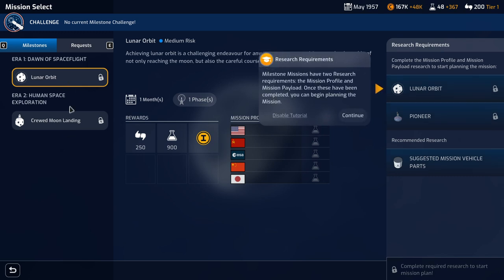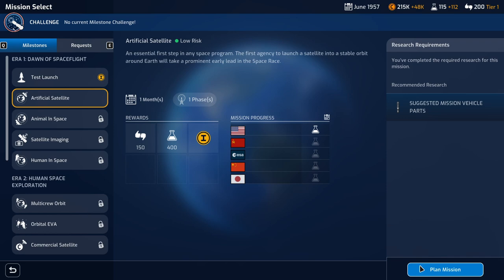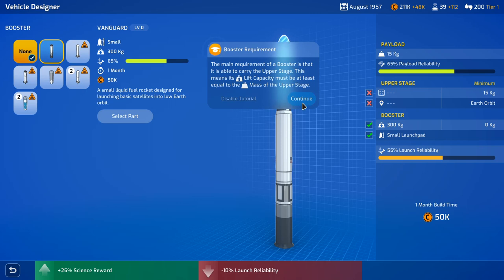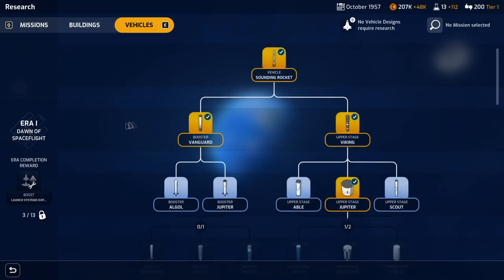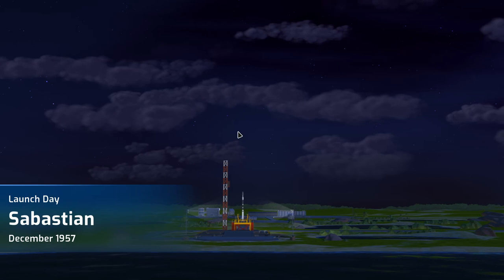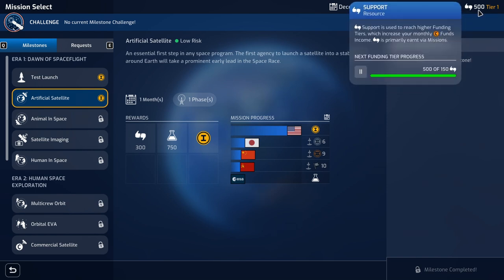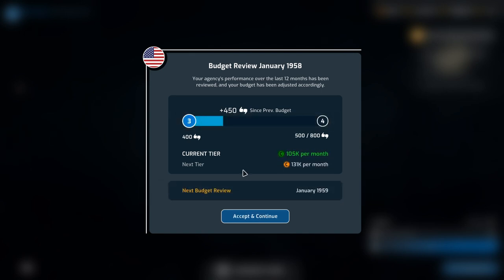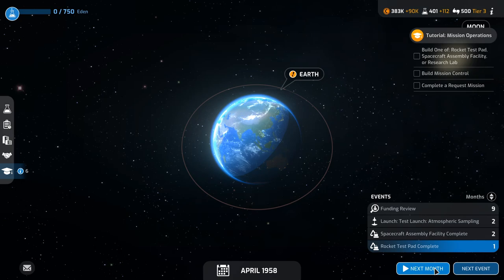Mars Horizon – The Space Race - Gameplay - Part 2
Lead a major space agency as you guide humanity to Mars in this strategy simulation game. Construct a base, design and build rockets, conduct missions throughout the Solar System, and write your own history of Space exploration. Created with support from the European Space Agency.

Manage the Mission:
Will you push to stay ahead of the other agencies, or focus on testing and research? There are multiple ways to ensure the first person on Mars is under your command. Every choice matters: will you invest in the most advanced technology or take risks in the rush to the red planet?

Using actual events and missions as inspiration, can you handle the challenges faced by real space agencies?

Journey to Mars:
Management is a vital aspect of Mars Horizon. You'll need to design and build the right spacecraft, hire and train the crew, and make strategic decisions as mission control to survive the journey to Mars.

Enter into diplomatic partnerships with other agencies to share the rewards of space exploration, or risk going it alone to gain greater prestige. Construct the ideal rocket from historically-inspired vehicle parts. Hire contractors to construct vehicles and use their unique benefits to gain a key edge over your competitors.

Face the Challenges:
Launching a payload into space is only the first step. In assuming the role of Flight Director of mission control, you'll need to manage your spacecraft's resources and solve strategic challenges in turn-based missions in order to succeed. But beware: space is a very unforgiving environment.

These are the critical moment-to-moment decisions of mission control; do you spend power to fix a malfunctioning antenna or save it in case of an oxygen leak? Perhaps risking that extra three months of mission planning could have avoided this issue?

Supported by ESA:
Mars Horizon has been made with the input and support of the European Space Agency (ESA) and the UK Space Agency.

We’ve collaborated with numerous experts in space exploration from the ESA in creating Mars Horizon. From engineers developing the technology used in Mars programmes, to those designing the next generation of missions, bringing an unprecedented level of authenticity, realism and legitimacy to the gameplay and its scenarios.

Dig deeper into the game via our podcast, including discussions with staff from the European Space Agency and UK Space Agency. Check out the podcast in the Steam forums or the main site.